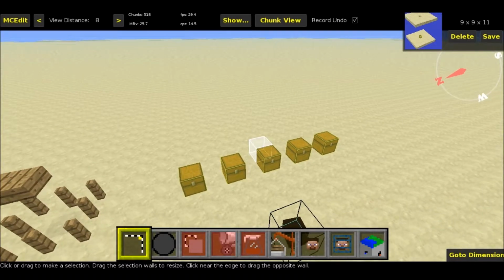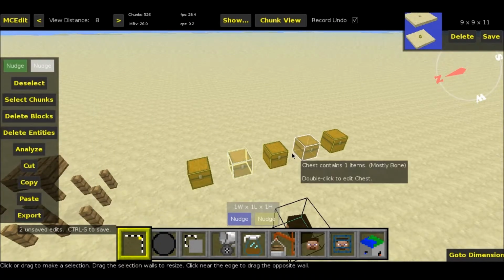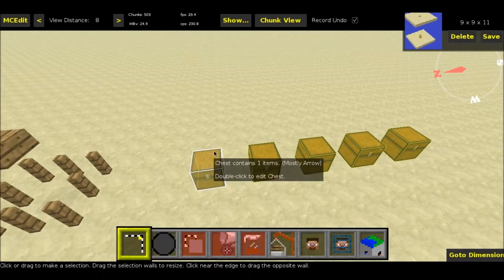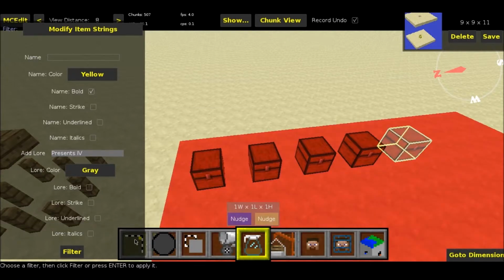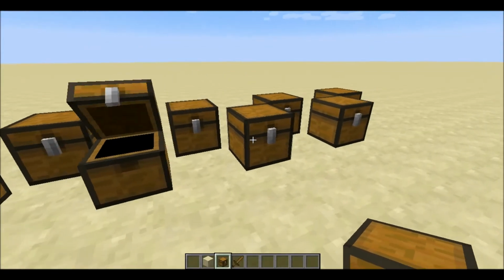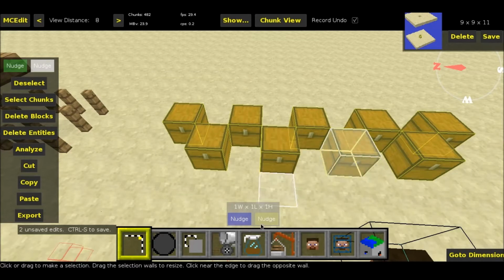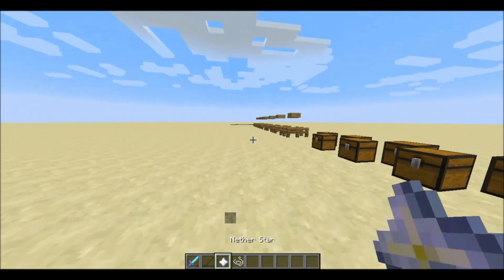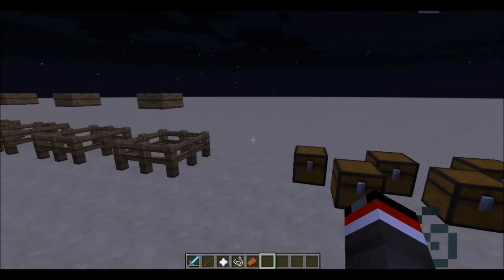Mapping with Mafingie: Custom Items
Today I show how to add custom Names, Lore, Enchantments and Attributes to items.